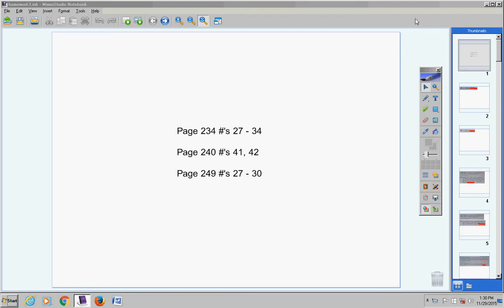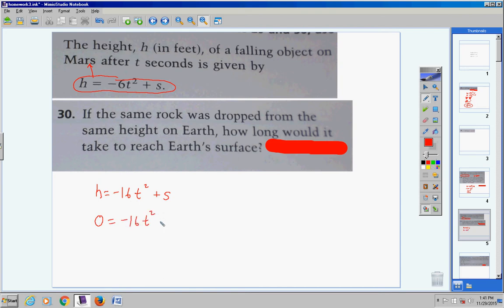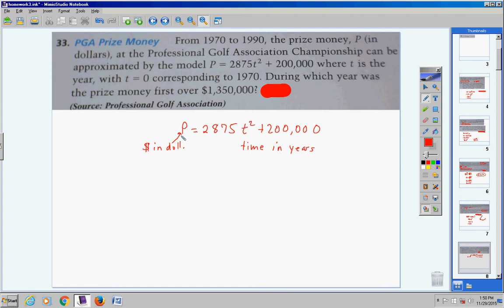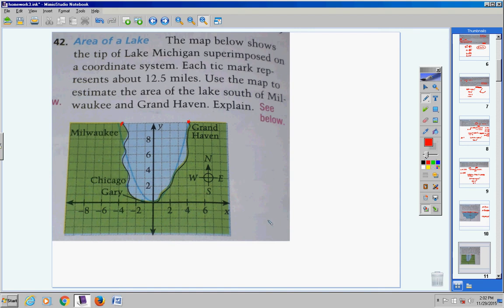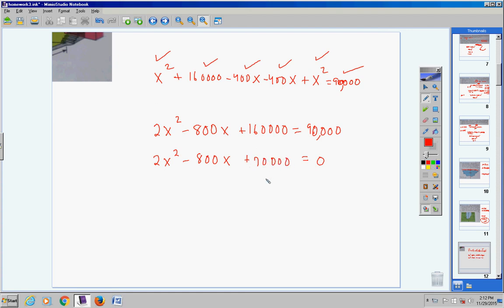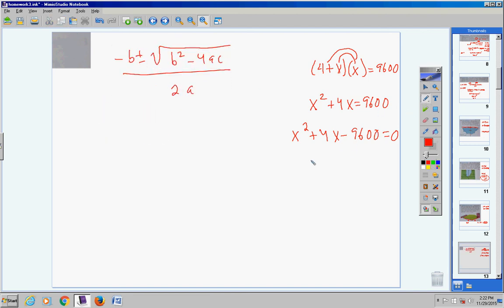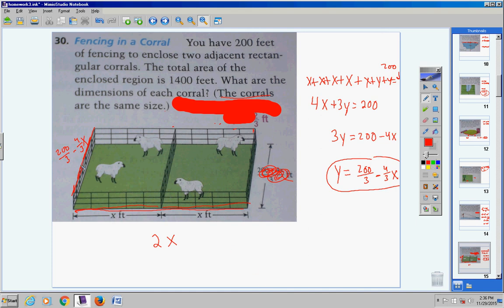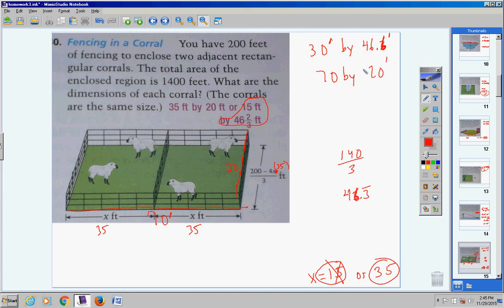Algebra 2 Chapter 5 Word Problems Part 1 Homework